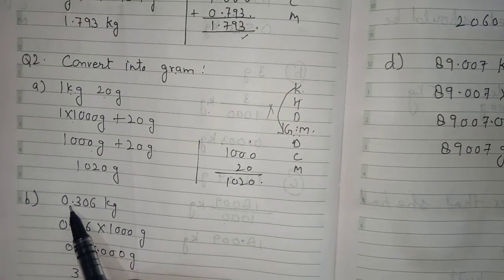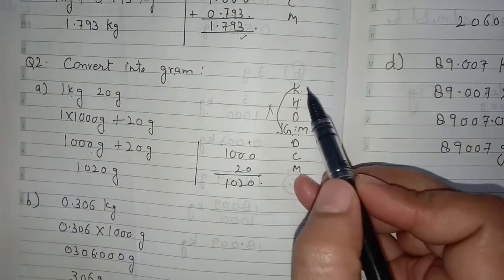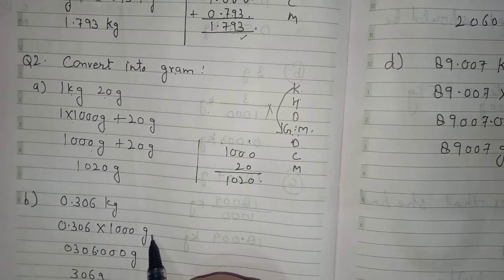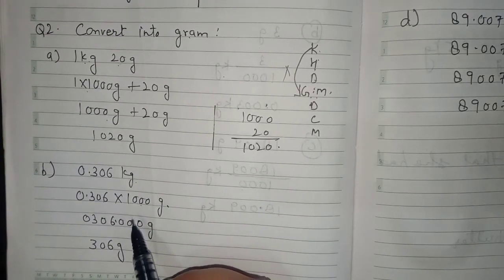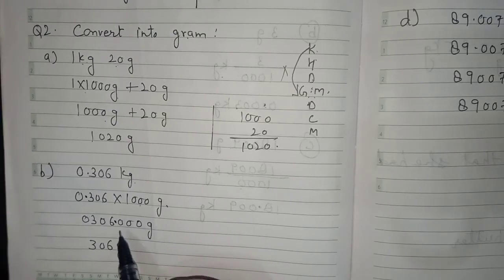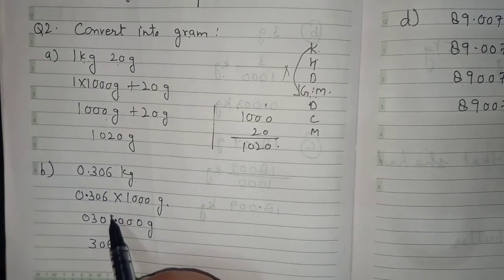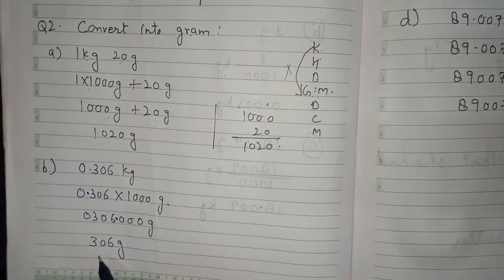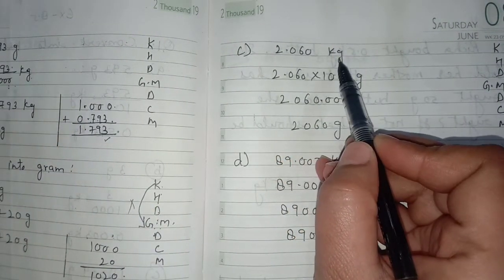APS Class 5 Maths Unit Measurements Ex - 8.5 New Perfect Composite Mathematics